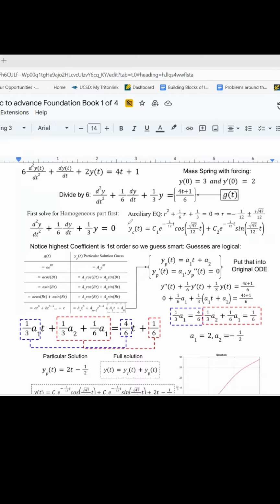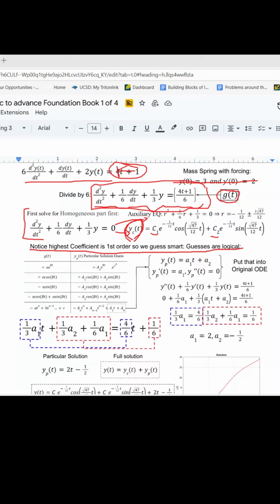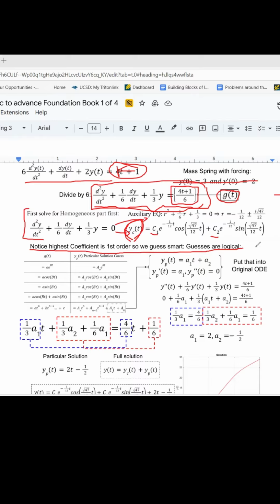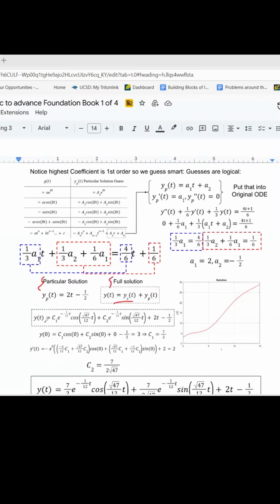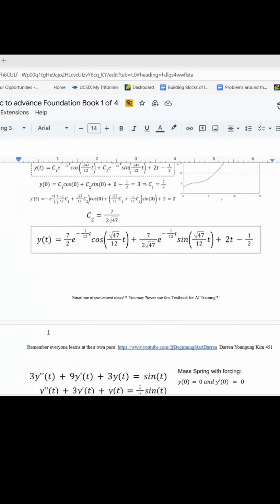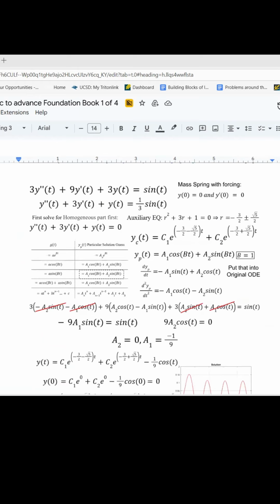Second Order Linear Diff Equation In-Homogeneous: By Method of undetermined coefficient